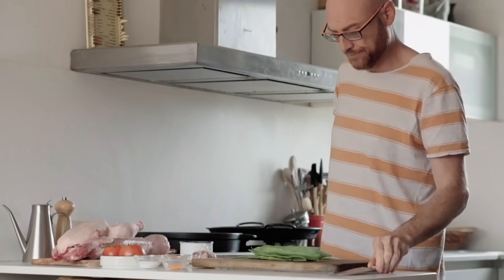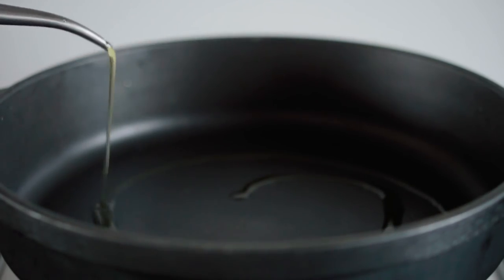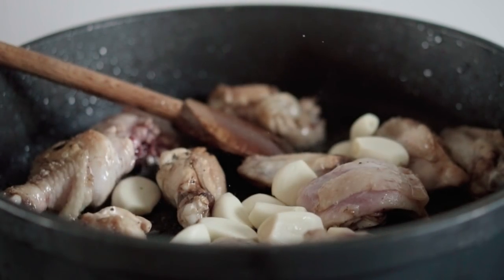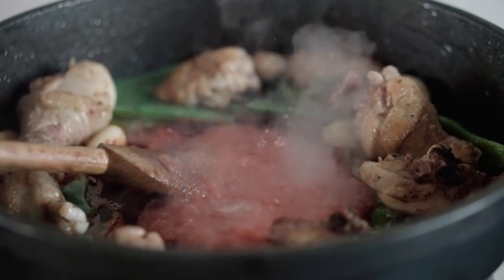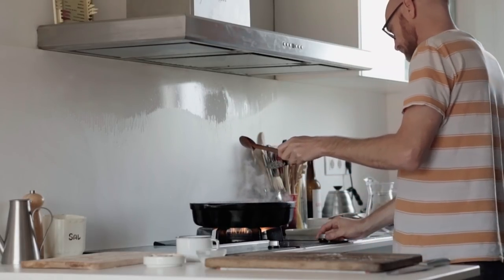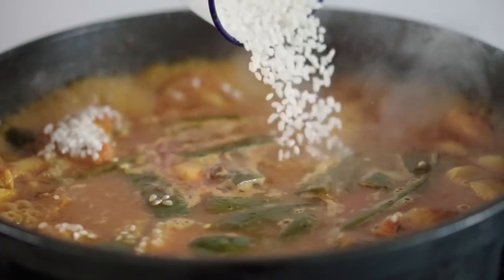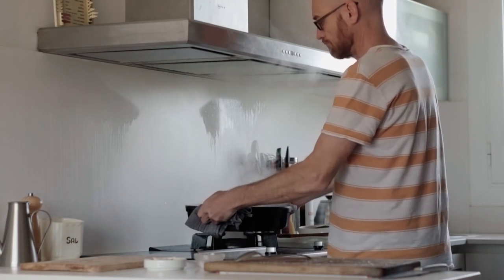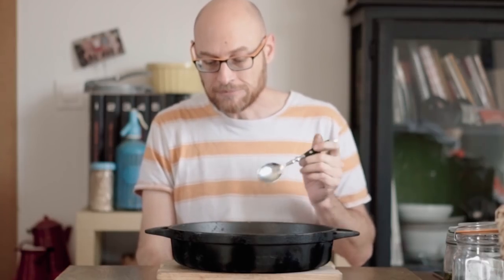A paella recipe for the world and reddit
Making the authentic paella is not easy. It is difficult to find the container and many of the ingredients. Here is a proposal, with changes both in ingredients and in preparation techniques but with a good result. Hope you try it.

Ingredients for two:
200 g of rice
2 thighs of chickens with their counter-thighs
2 chicken wings
2 ripe tomatoes, grated
1 handful of green beans
1 head of garlic
1 tablespoon sweet paprika
1 teaspoon of food coloring
Water
Extra virgin olive oil
Salt